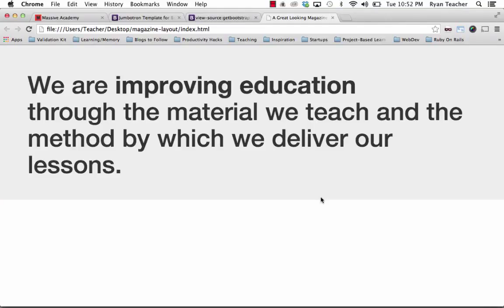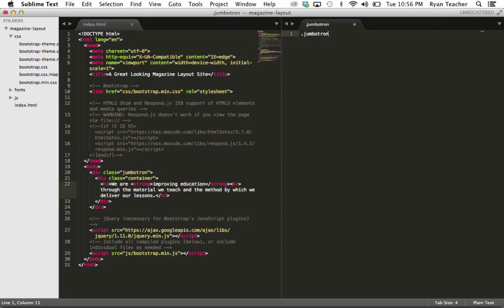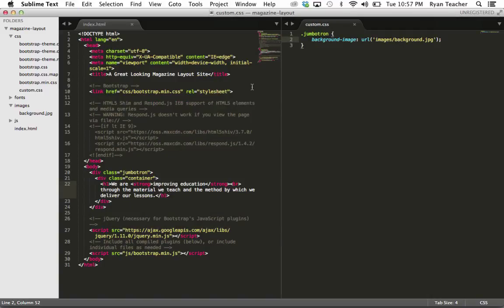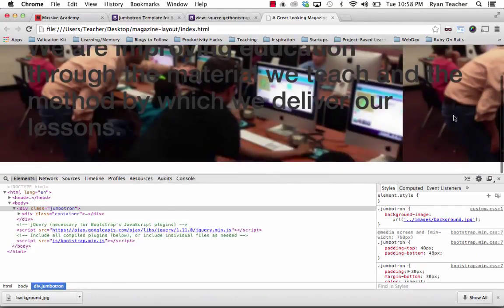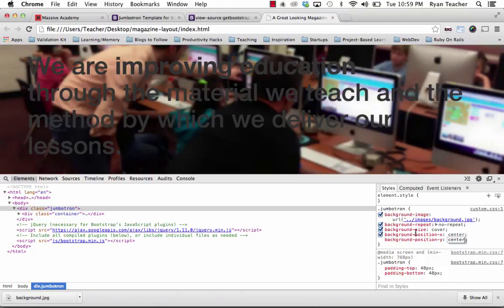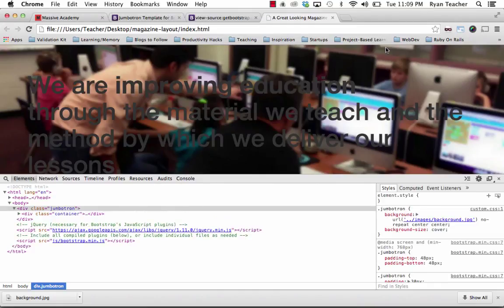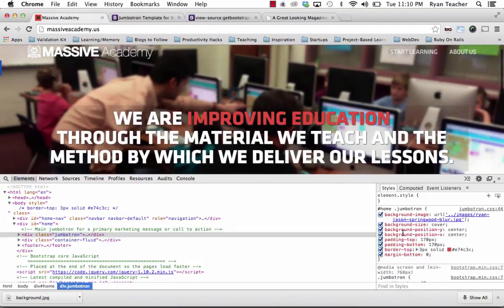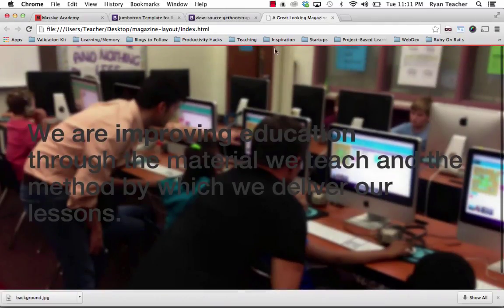002 Recreating A Jumbotron Section